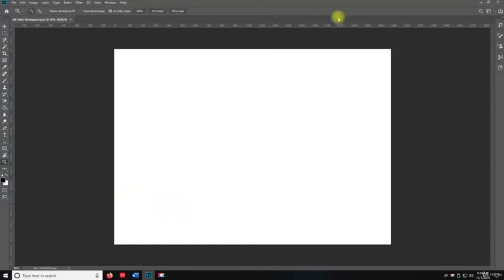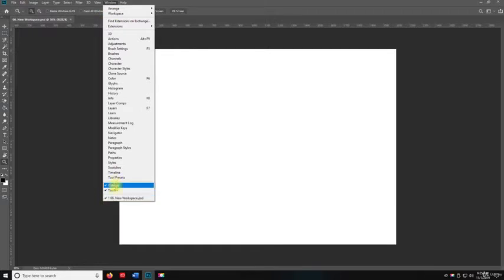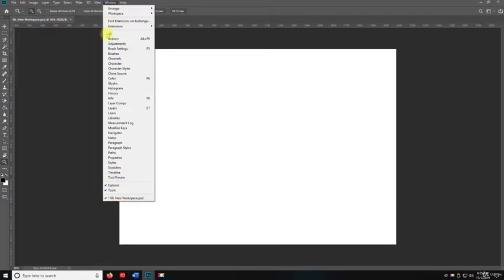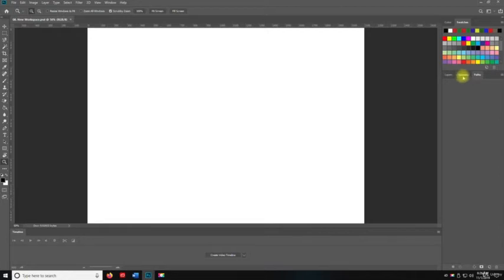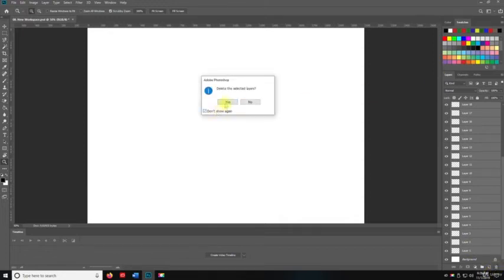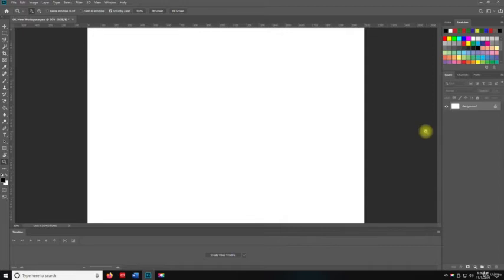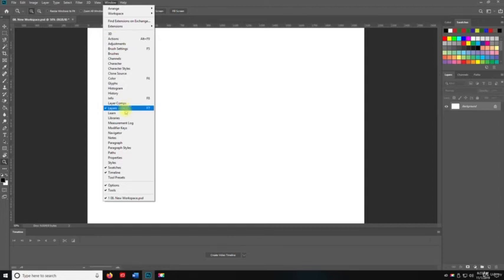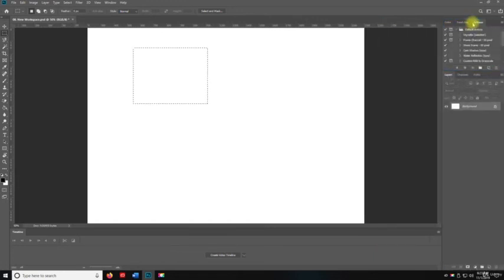How To Set Up New Workspace In Photoshop 2020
How to set up your workspace in Photoshop CC 2020
Here's a tutorial on how to setup your workspace in Photoshop CC 2020. Although many Photoshop users will already know most of this, I've covered every aspect of the workspace in detail—and also covered how I set up my own workspace for compositing and retouching. I also cover the vital shortcuts I use for the Photoshop workspace.

How to Reset Photoshop and Create a New Workspace

n this video tutorial I will be using Adobe Photoshop CC 2014 for mac. Almost all of the principles demonstrated and covered will apply to future and previous versions. Some differences may apply if you are using a previous or future version.

In this COURSE  I am going to show you how to use workspaces photoshoop

In this video  I am going to show you how to use andHow to save and delete a workspace in Adobe Photoshop

In this video  I am going to show you How to set up your workspace in Photoshop CC 2020

In this video  I am going to show you How to Use workspaces Graphic and Web 3

SUMMARY:
- Press the Windows key + Ctrl + D or Control + Up if you use a Mac. It’ll switch to a new fresh desktop.
-  Push the Windows key + Ctrl or the Control key on a Mac. Now you can switch between all the virtual desktops you’ve made by using the left and right arrow keys.
- If you have too many apps open and you need to use another one hidden behind all those windows on your desktop, you can minimize all of them at once by pushing the Windows key + M.
- If you want much faster access to your most used apps, consider keeping them on your taskbar. It’ll speed up your workflow even more if you use the following combination: the Windows key + a number key from 1 to 9.
- Open one app that you need for your work and press the Windows key + left arrow. Then, open another app and click the Windows key + right arrow. Now, two windows are sharing your screen!
- Pressing Ctrl + Alt + Tab will show you all the apps currently running on your PC.
-  To avoid restarting your device and losing all your progress, try using the following combo: Ctrl + Shift + Esc or Command + Option + Escape if you’re working on a Mac.
- Pressing the Windows key + E opens the file manager window on your PC. For Mac users, this is your Finder app.
- The Windows key combined with the + or - key will open the magnifier app, which allows you to zoom in and out wherever you point your cursor.
- Use the Windows key + Print Screen to take a screenshot and immediately save it in the Image folder on your hard drive.
- To open Bluetooth, simultaneously press the Windows key + A. For Mac users, your Notification Center is always a click away in the top right-hand corner.
- If you need more tweaking or access to more advanced parameters of your PC, you can have it all! Use the Windows key + I to do just that.
- To open Cortana on Windows in listening mode, press the Windows key + C. And to summon Siri on Mac OS, hold Command and Space together. “Hey, Siri!”
- If you suddenly need to step away from the computer but you don’t want anyone meddling in your stuff, you can quickly lock your user profile. Simply push the Windows key + L or Shift + Command + Q on a Mac.